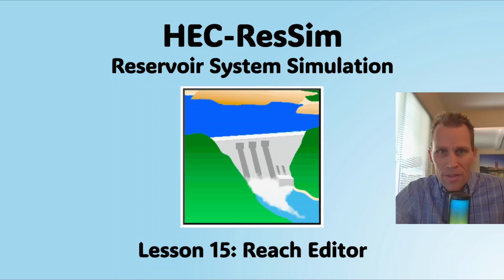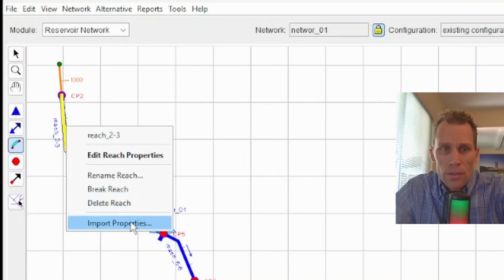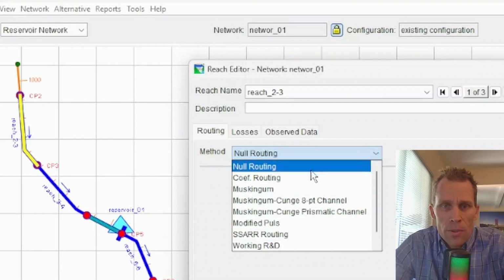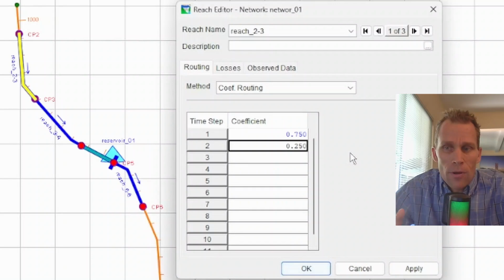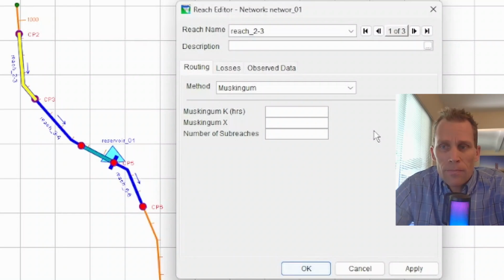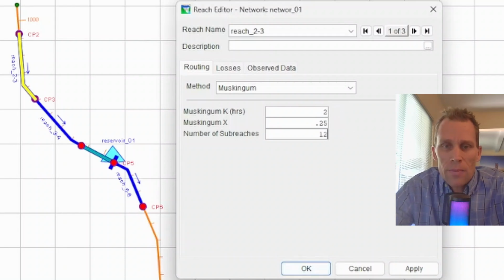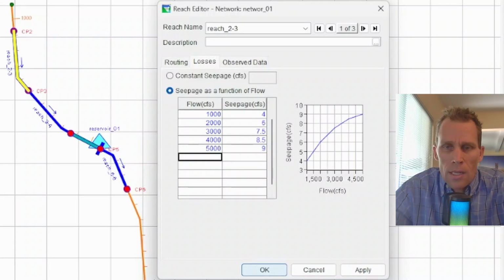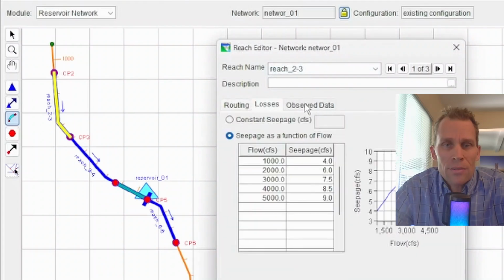HEC ResSim Lesson 15 - Reach Editor